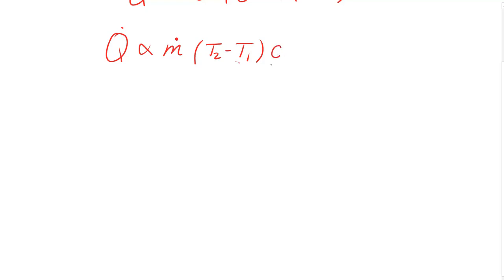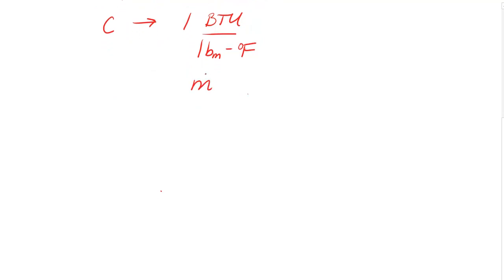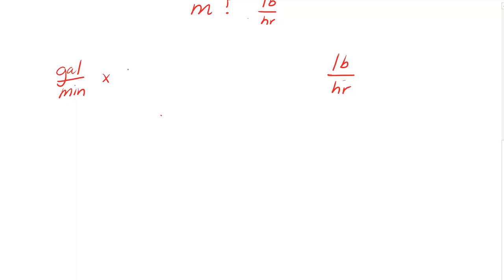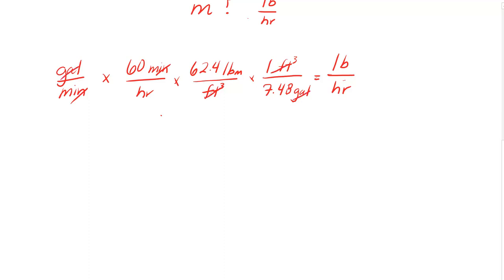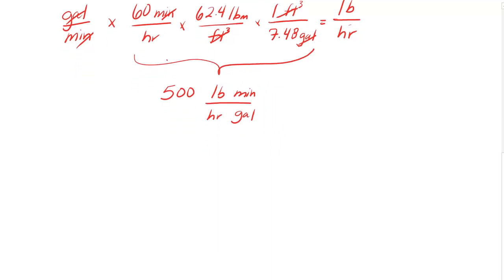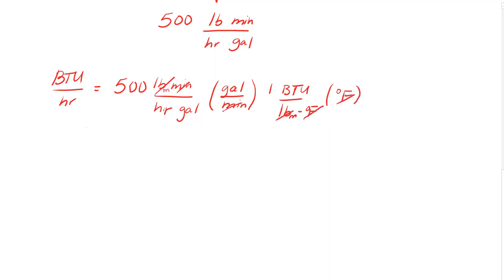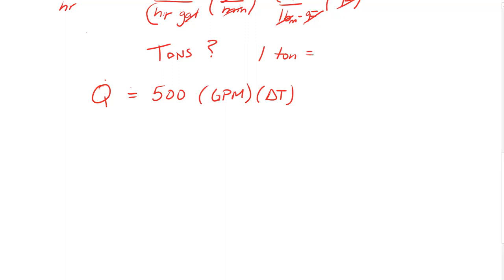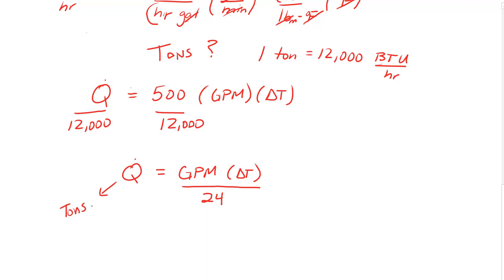Sensible Heat Formula for HVAC Engineers - Where does Q=500 GPM ΔT come from?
If you work in an environment with HVAC Engineers, you will have likely heard the formula 500 GPM ΔT when discussing the energy required to heat or cool water. This video explains where that comes from.